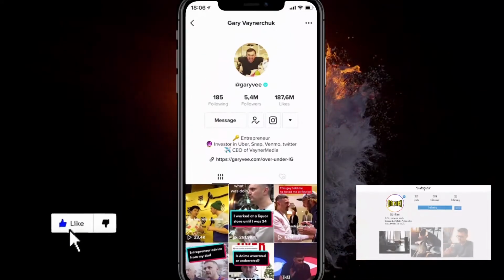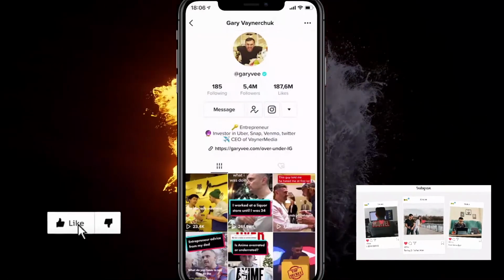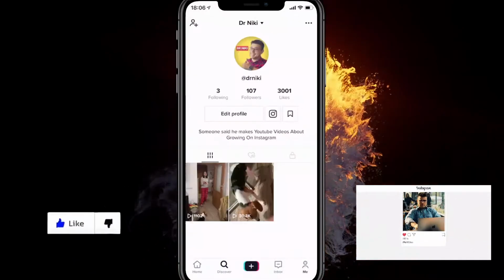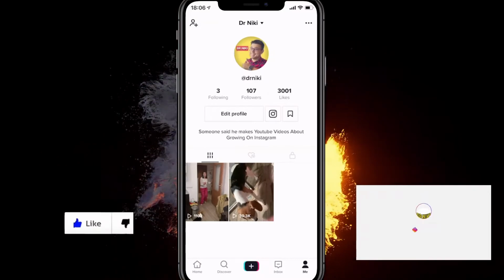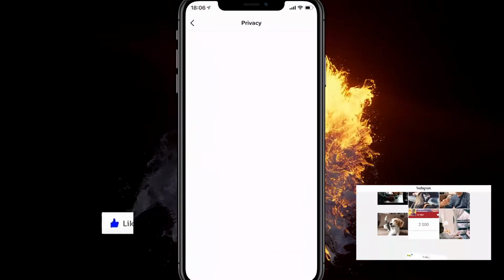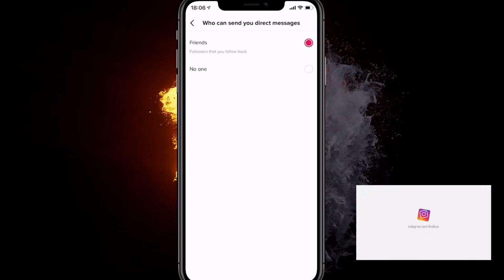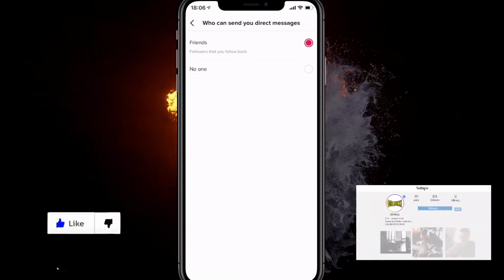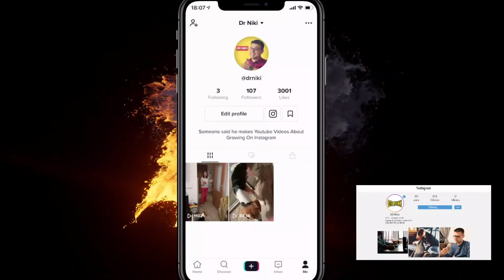TikTok Direct Message Option Not Showing ✅ Here's The FIX to the Tiktok Message Problem!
In this video you will learn how to fix the tiktok direct message option not showing and the fix to the tiktok message problem!